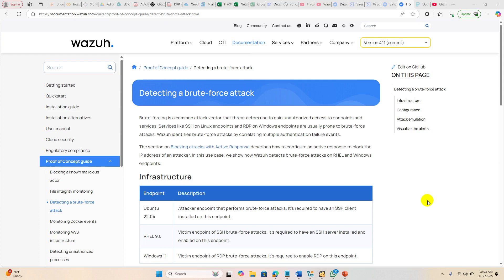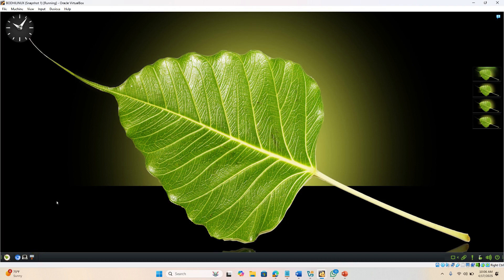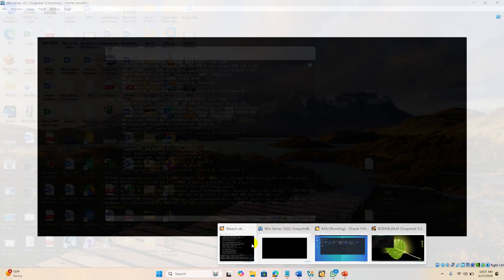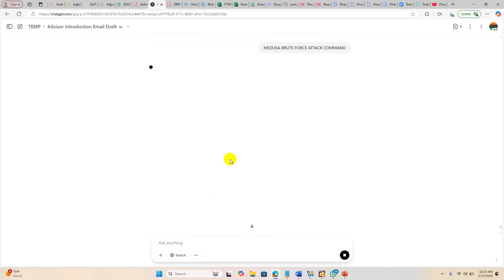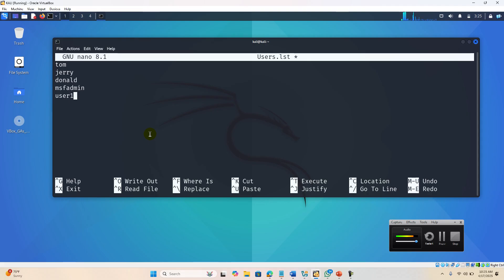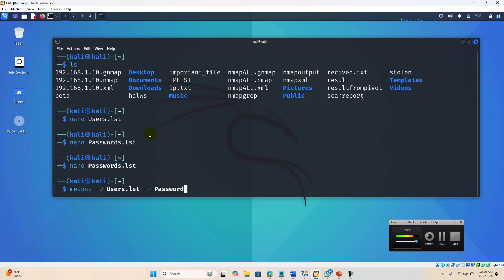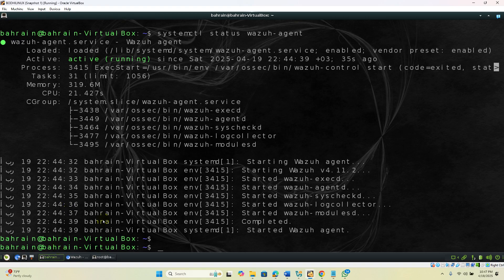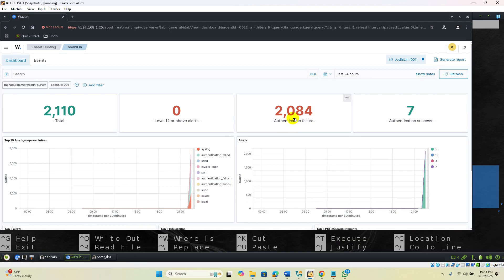SSH Brute Force Attack Detection Using WAZUH